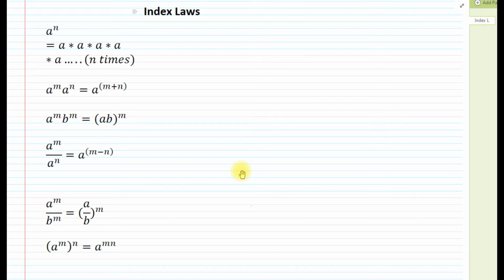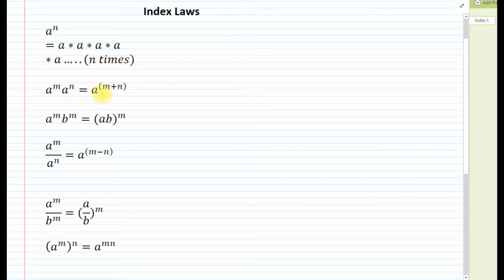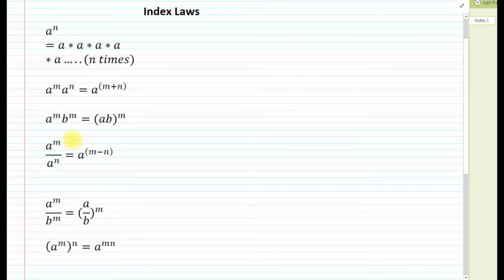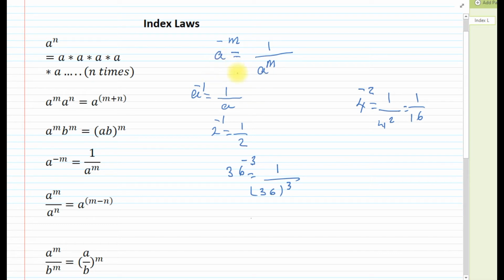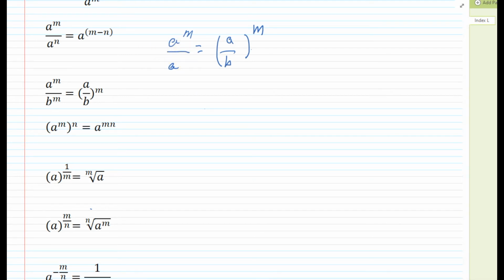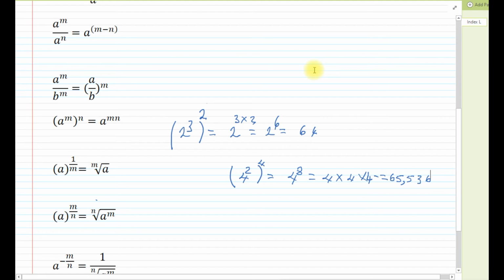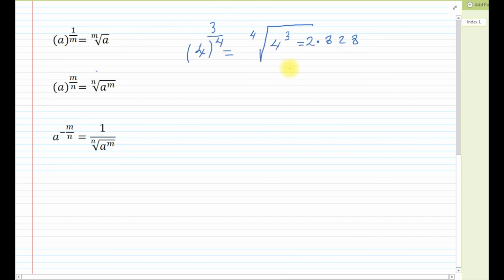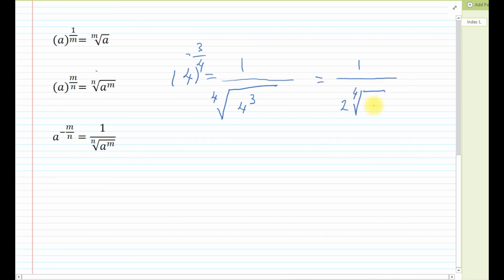How to use index laws GCSE Maths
How to use index notation and index laws in mathematics.